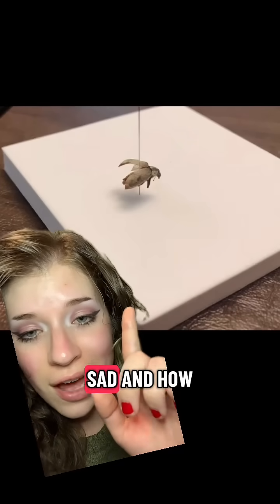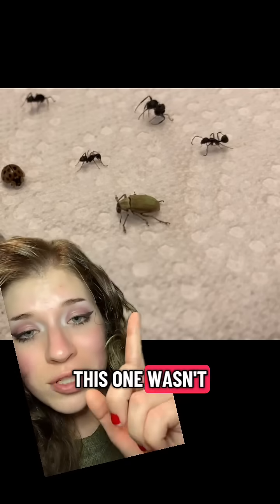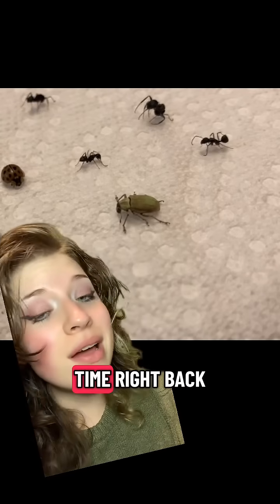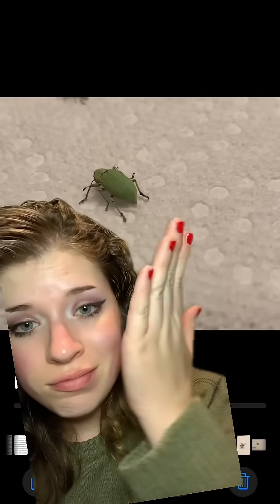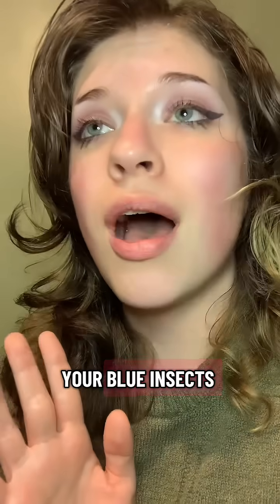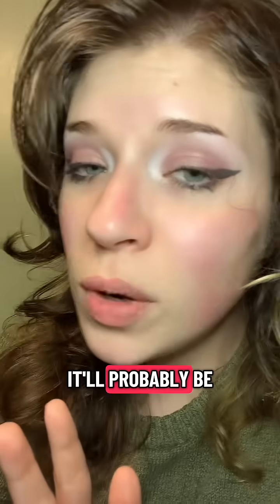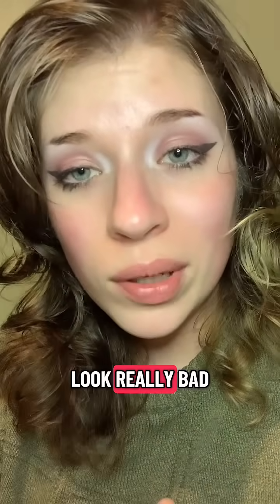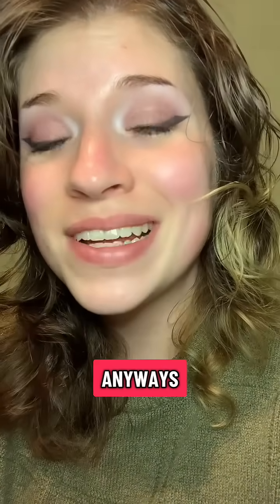BUG PINNING 101: blue insect PSA 🦋